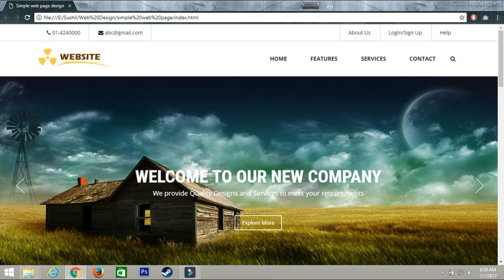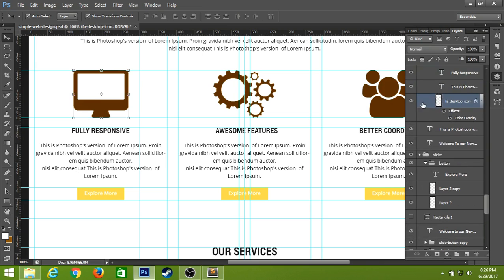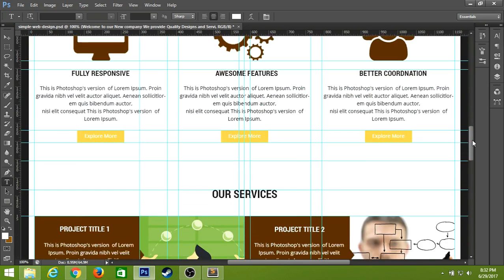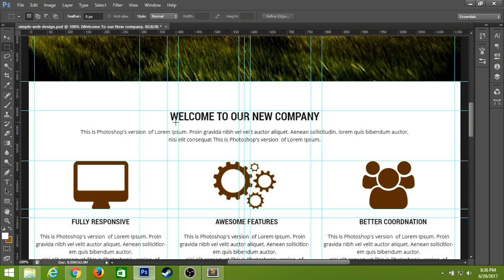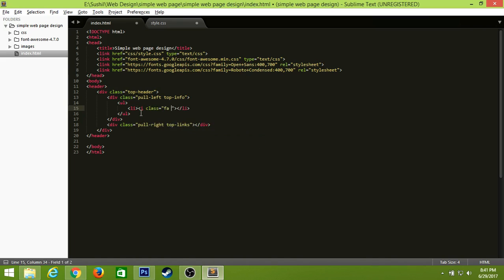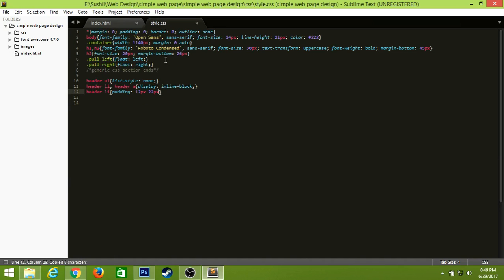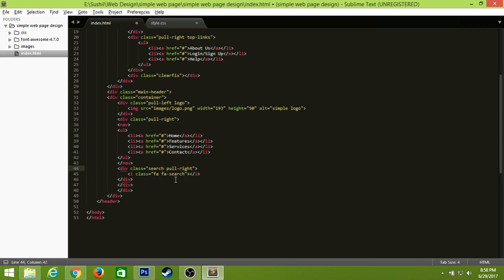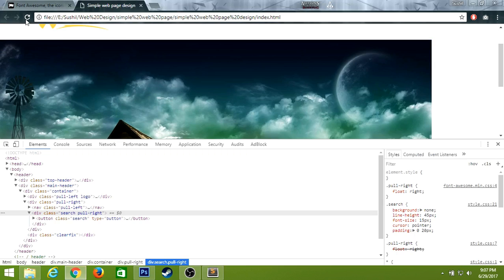How to convert a PSD to simple HTML - Part 1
It is a simple html tutorial where you can learn how to convert a webpage template(psd file) designed in Photoshop to plain html. This is a tutorial for beginner. I am using simple html 5 and css for this webpage.
However, this site is not going to be responsive. It is just a conversion of psd into basic html 5.